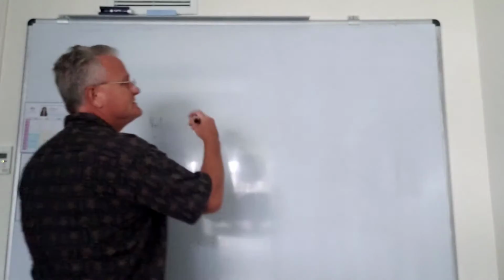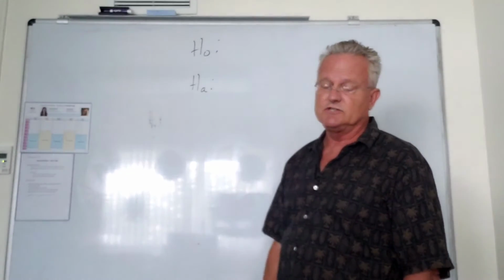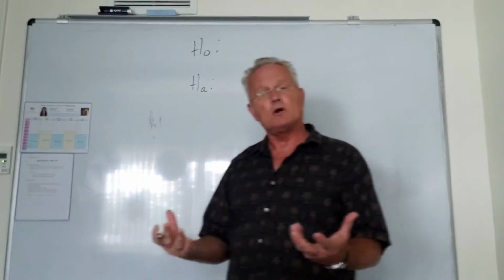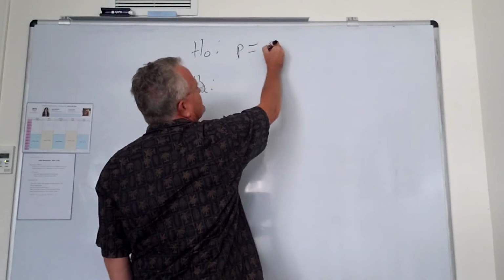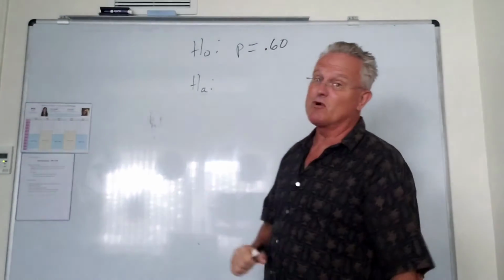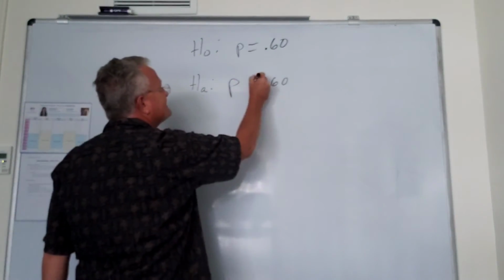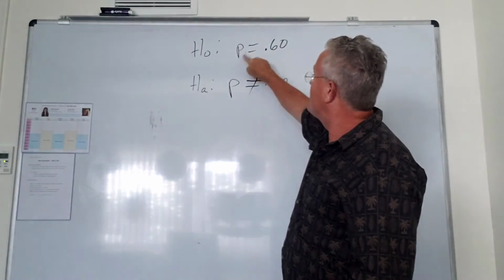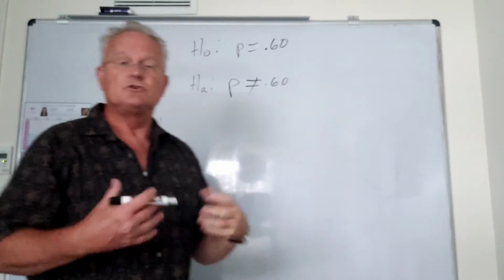Null and Alternative Hypitheses